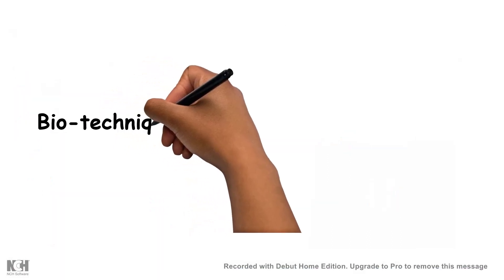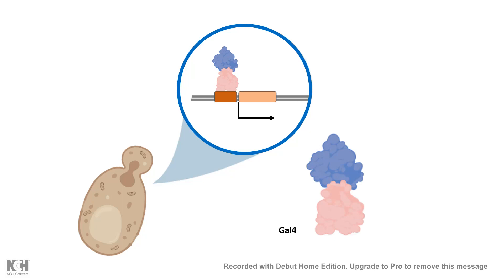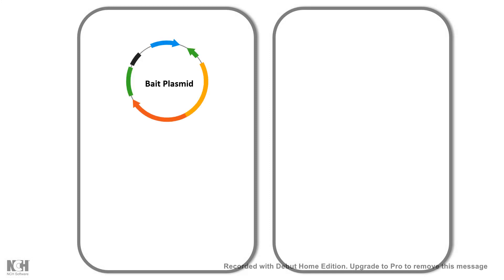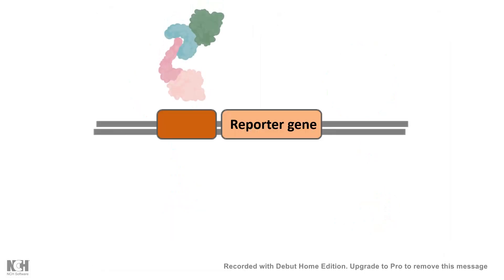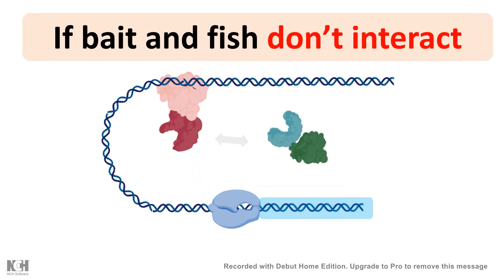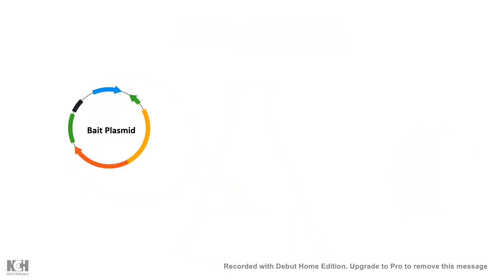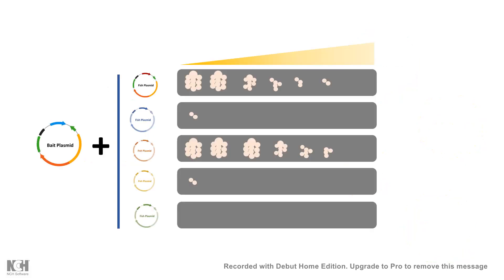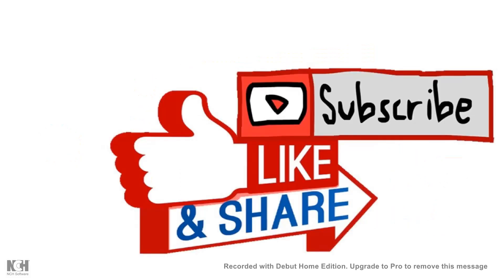Yeast 2 hybrid system | Yeast two hybrid system for protein-protein interaction | Animated biology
Yeast 2 hybrid system is one of the important methods to study protein-protein interaction invitro and this video explants the concept behind the technique in details.